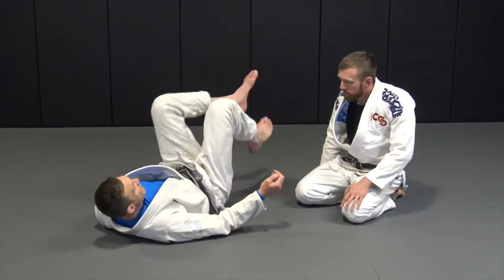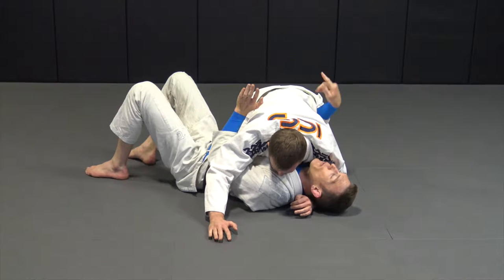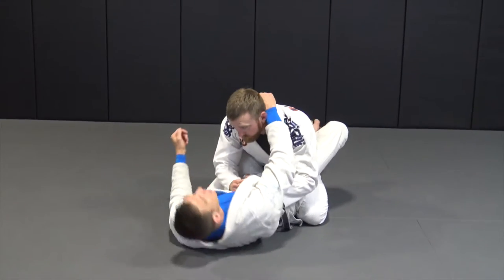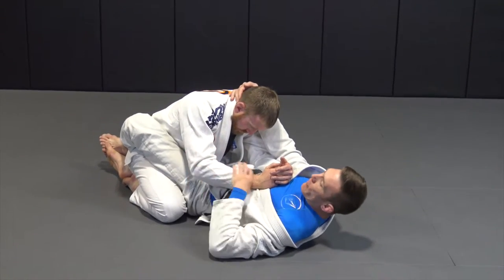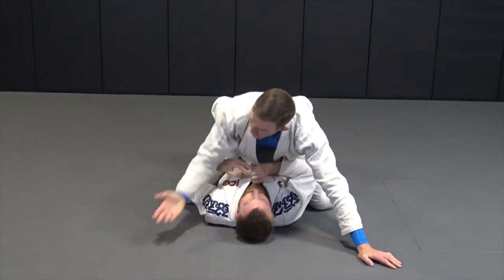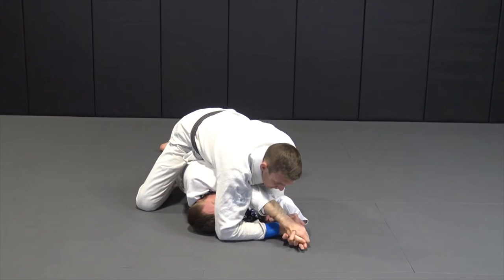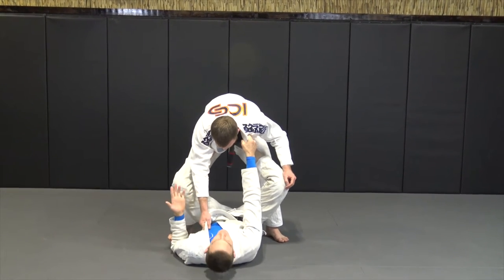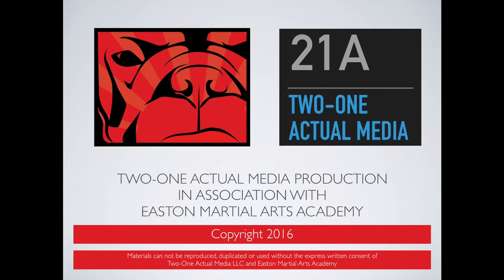EMMA 5 Yellow Orange to Orange HD Best Quality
Yellow Orange to Orange
Gator Roll Escape from 100k
Pummel variations from 100k
Push Triangle attacks and finishing
Back take from mount when opponent rolls
Open guard sickle sweeps and Balloon sweep